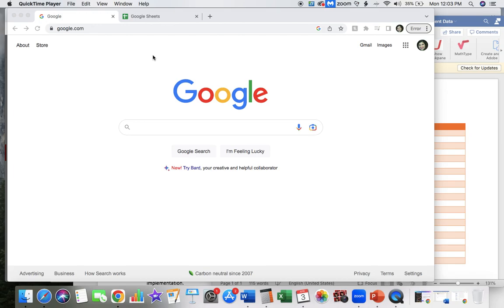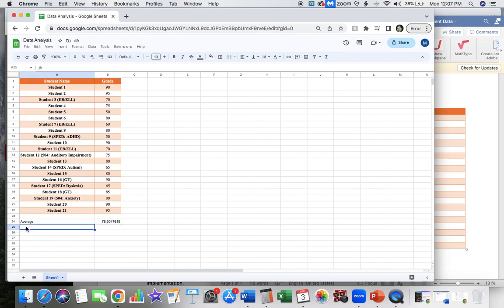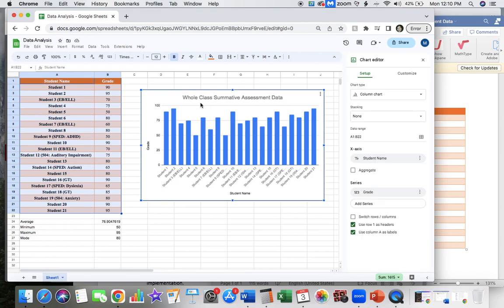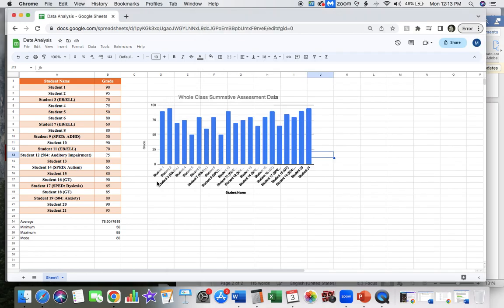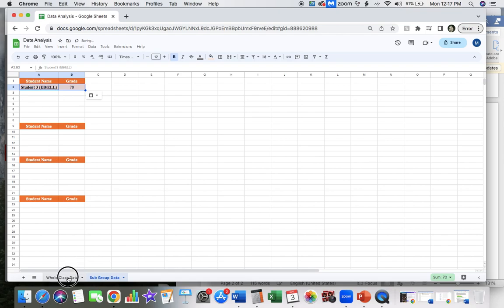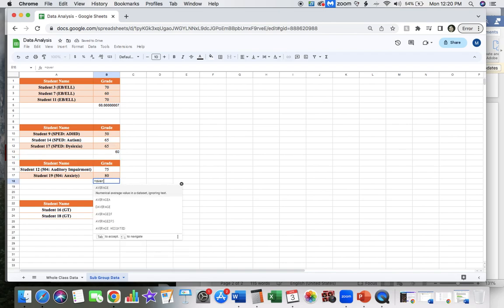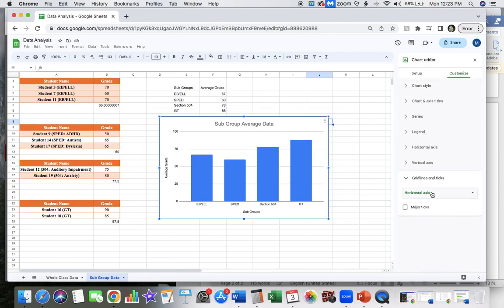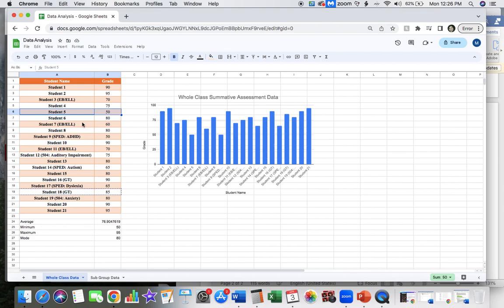Analyzing and Visualizing Assessment Data